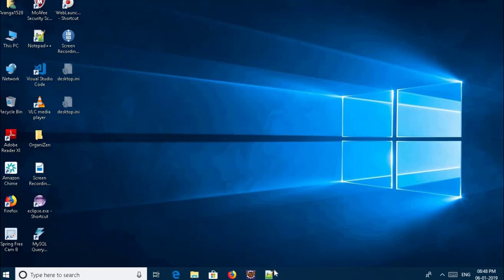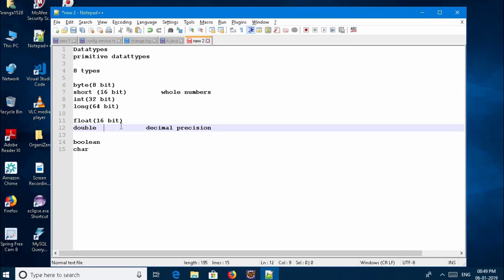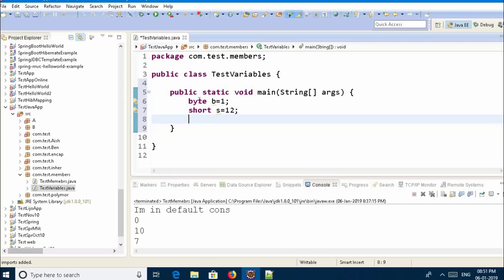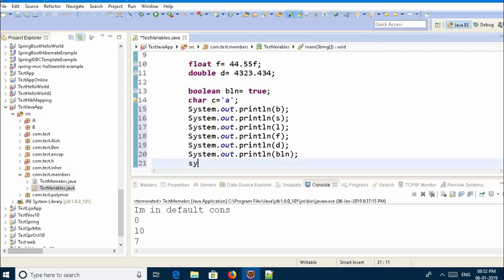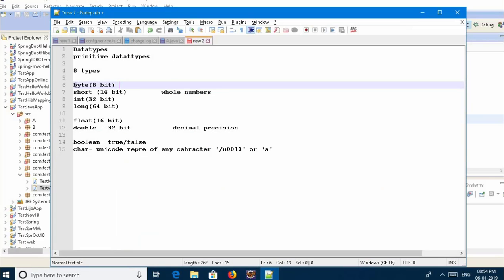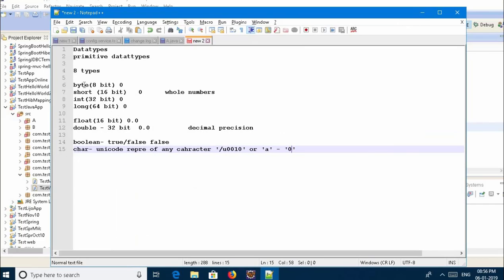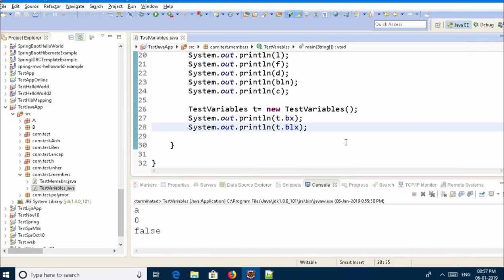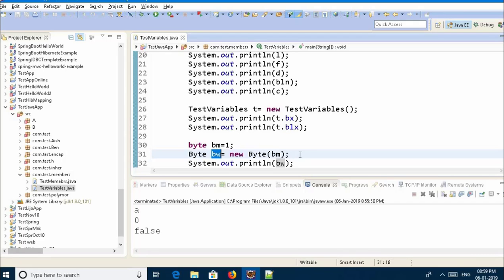Class 3: Variables and Data types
Learn about Variables and Data types in this Video.
Drop your feedbacks in the comments section.

For any Corporate and Classroom Training..
Bita IT Academy.